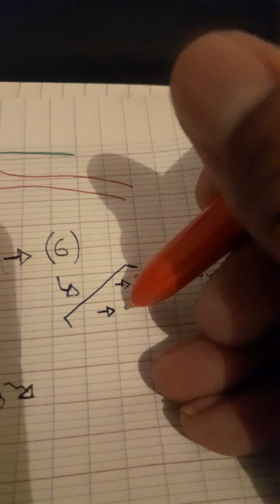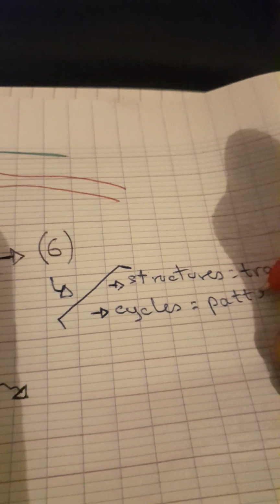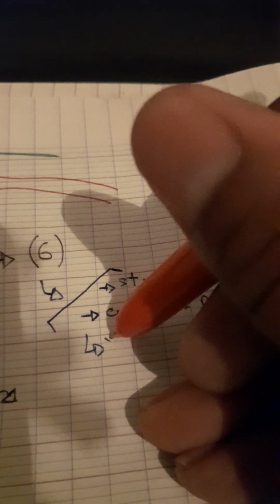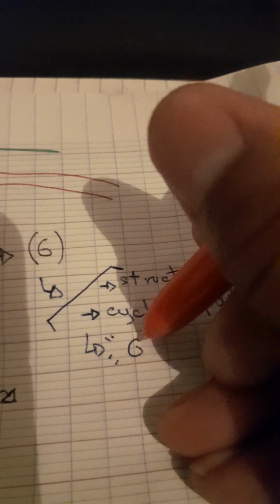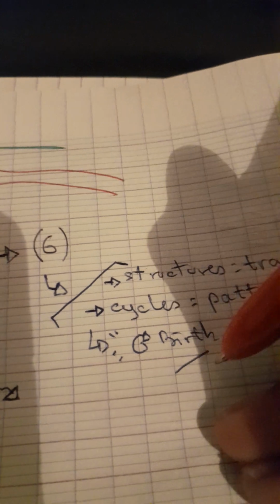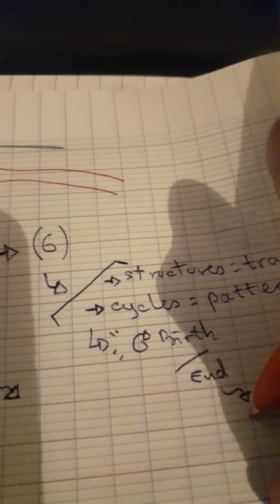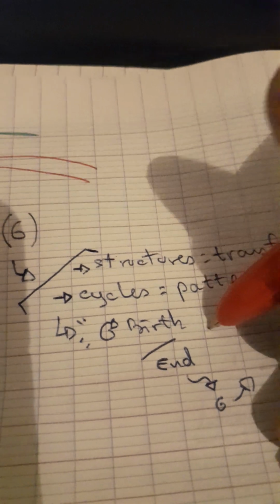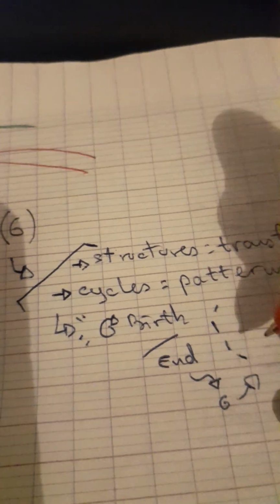Dimensional System | Introduction (part.7)